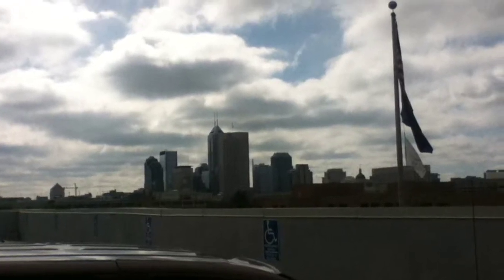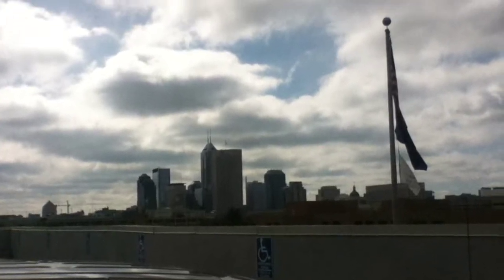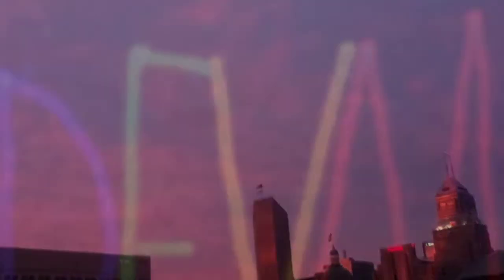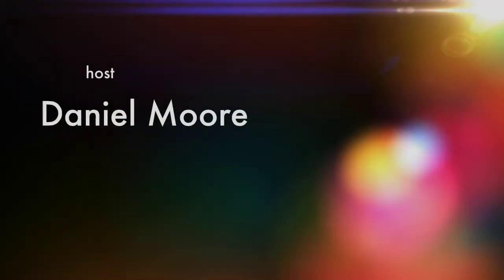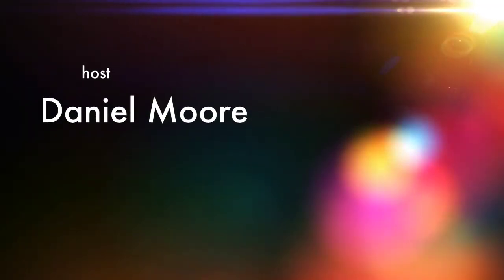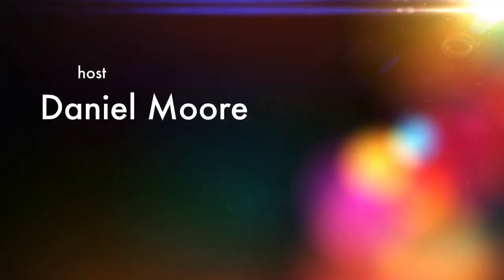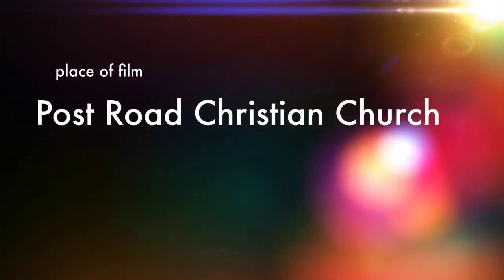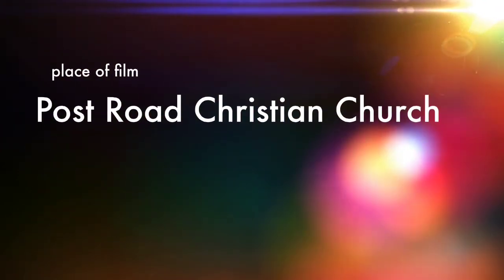DEVM, Elevator At PRCC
We will be back in 3 weeks